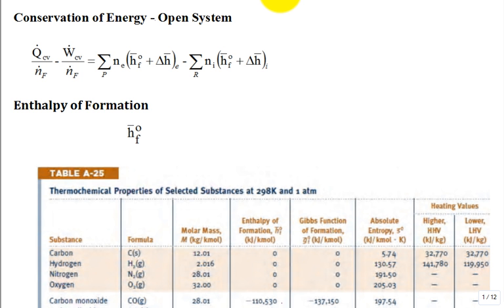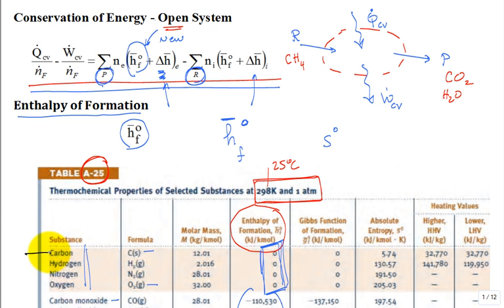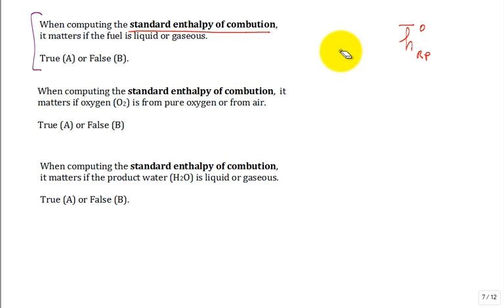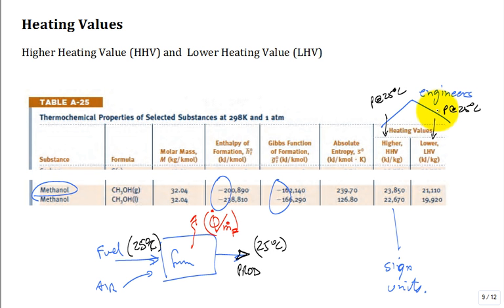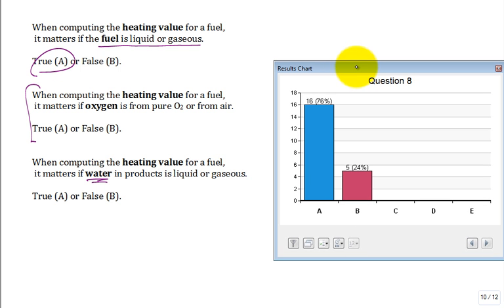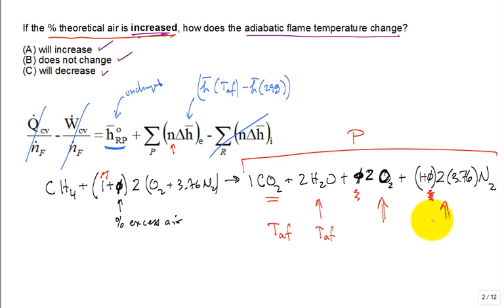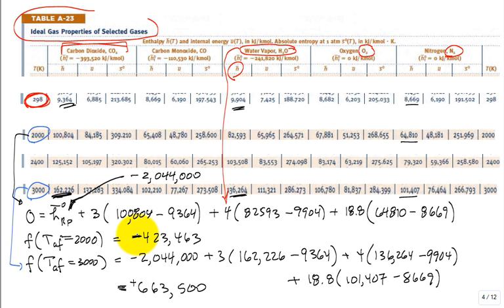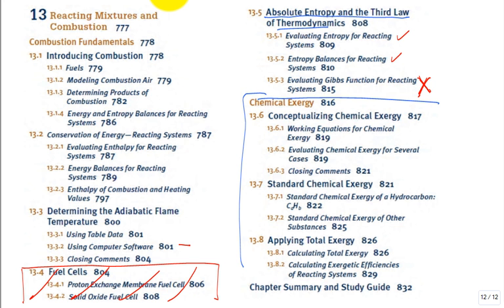Combustion 2 Summer2015